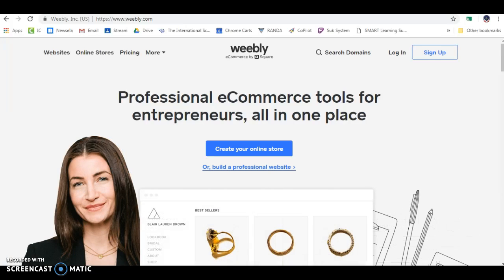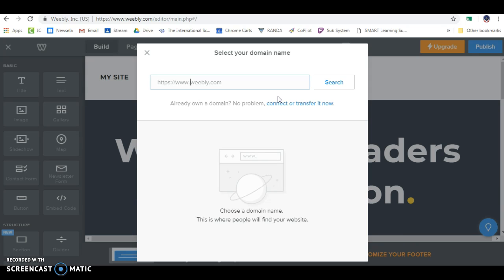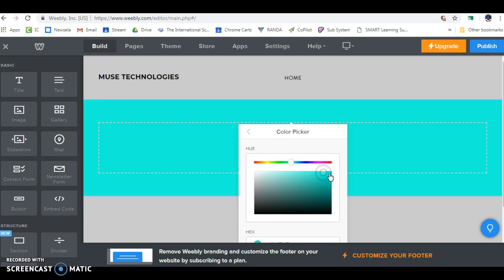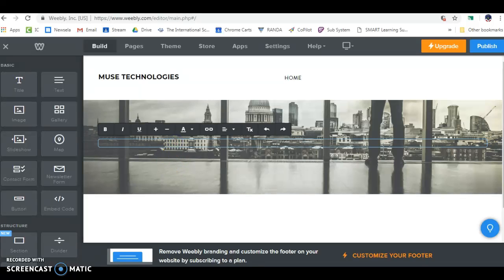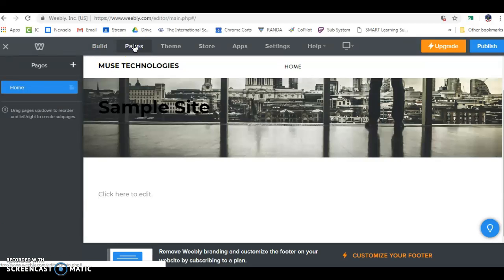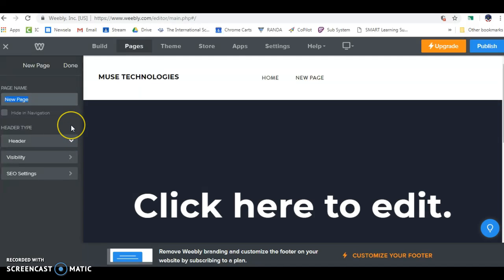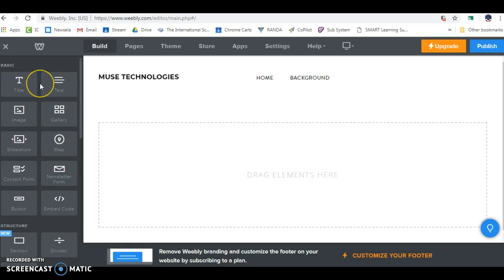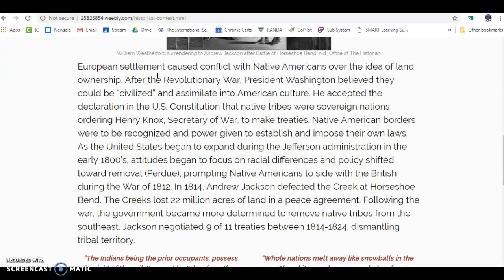How to start project website